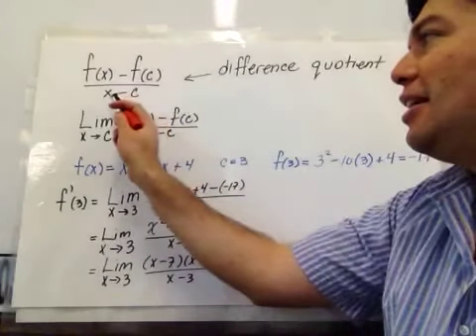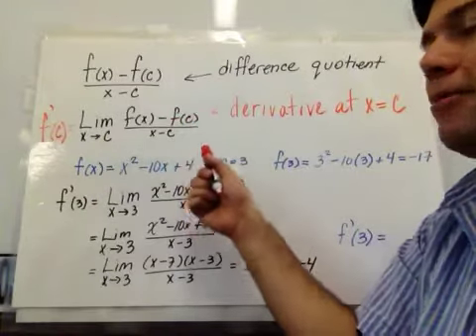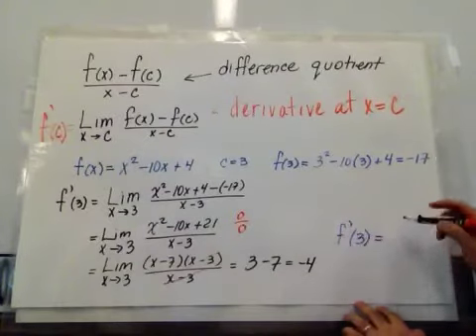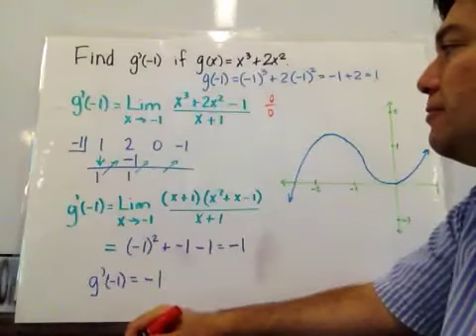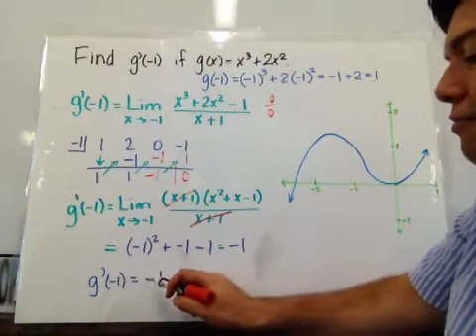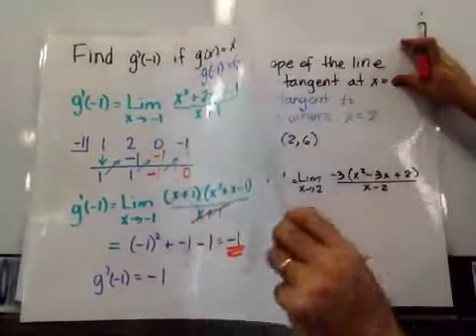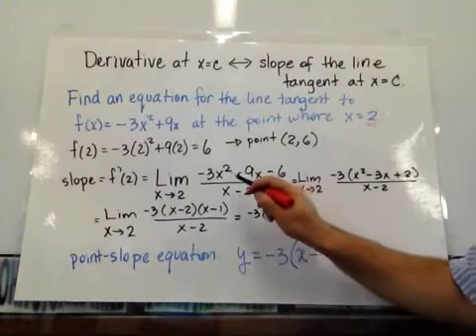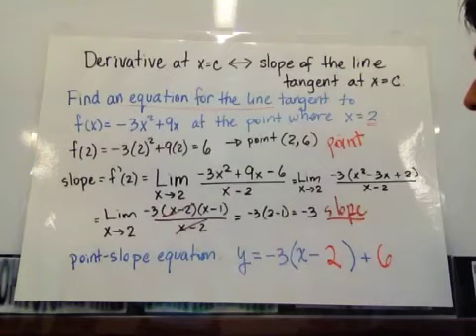Definition of derivative, slope of the tangent line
Definition of derivative at x=c
Geometric interpretation of derivative